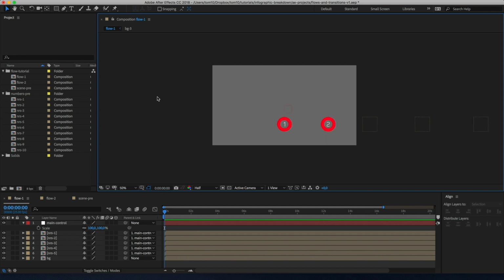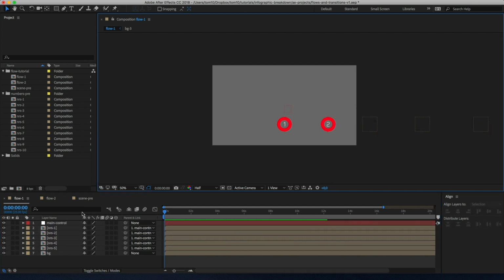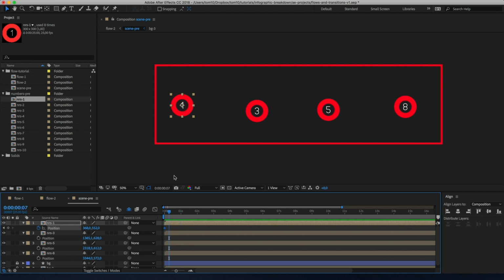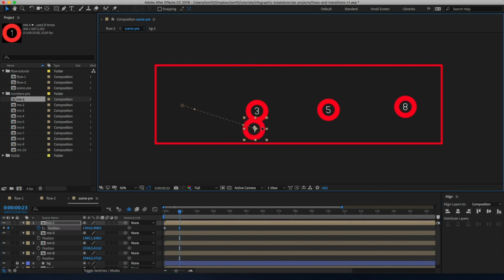Video Flow & Scenes Transitions in After Effects - Learn Motion Design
This Adobe After Effects tutorial covers two basic techniques, which could be used to build engaging video flow or transitions between different scenes elements. With a few simple examples you will get an idea how movements could be achieved easily.

If you want to learn techniques about motion design, expressions and scripting in AE - you are in the right place.

Follow me to be up to date with whats going to happen next: